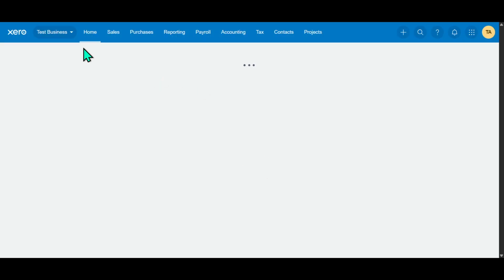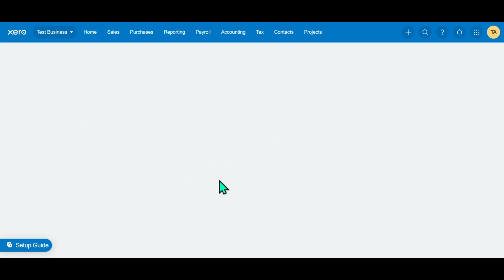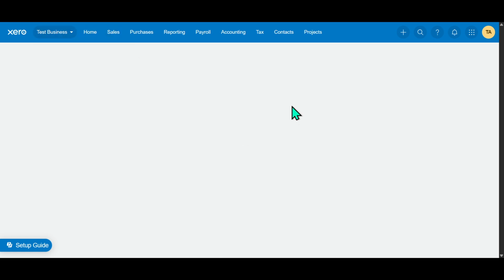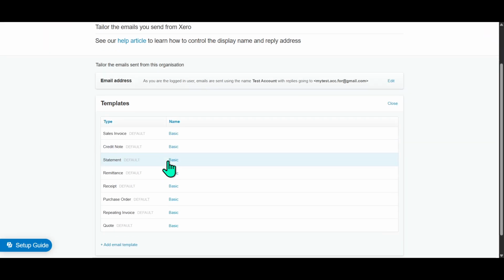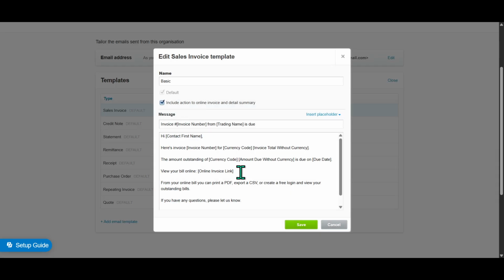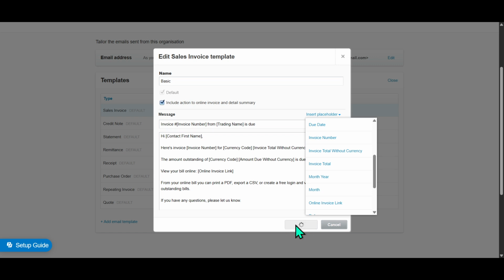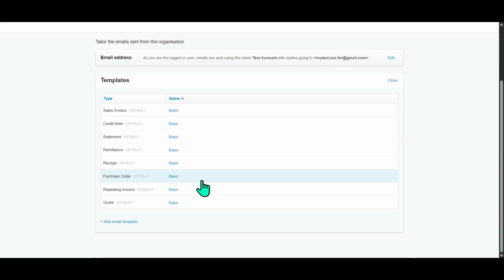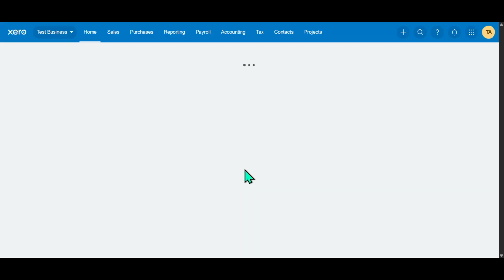How to Edit Email Templates in Xero (2025 Tutorial)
Learn how to edit email templates in Xero—customize your invoice, quote, and reminder emails to match your business tone and branding. This 2025 step-by-step tutorial is perfect for small business owners, bookkeepers, and accountants who want professional, personalized client communication.

how to edit email templates in xero tutorial 2025, customize invoice and quote emails in xero, xero email template settings step by step, personalize customer communication in xero, beginners guide editing xero email templates 2025, xero tutorial for invoice and reminder emails, how to change default email messages in xero, xero bookkeeping tutorial customize emails, add branding and signature to xero email templates, professional email setup in xero accounting software